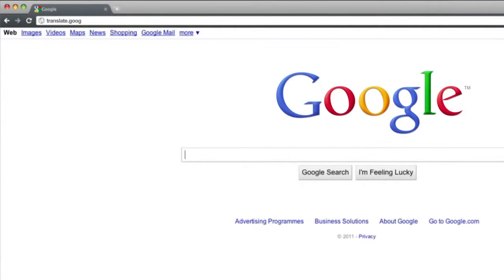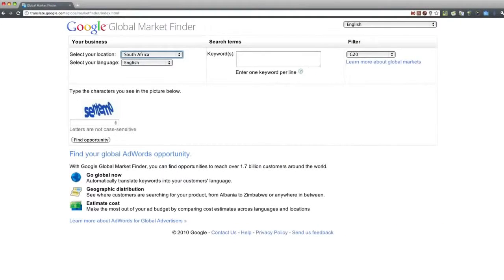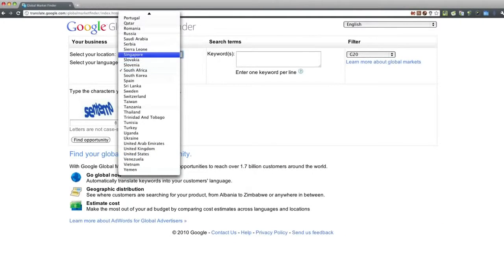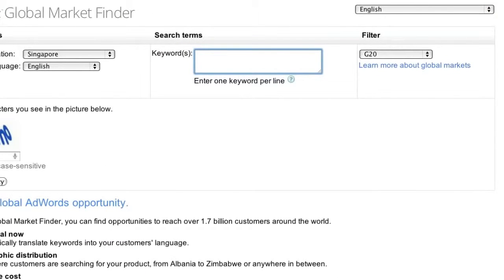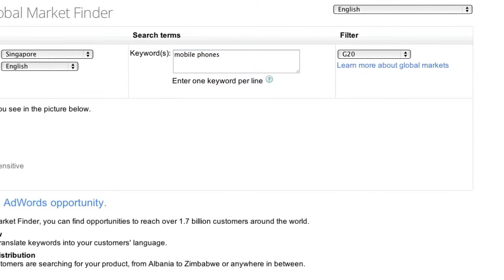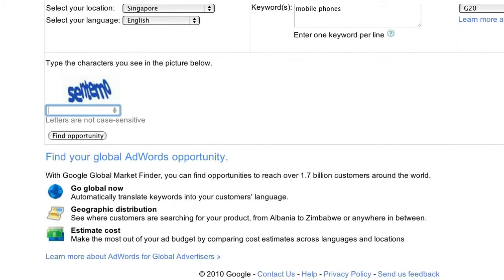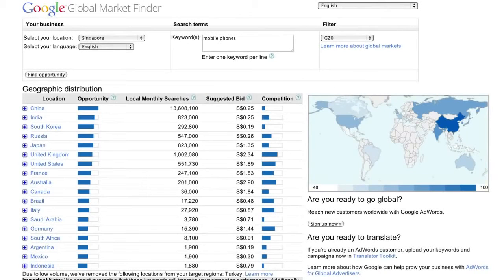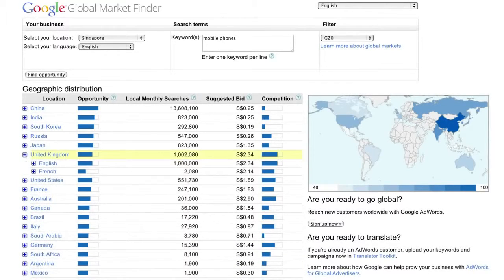Global Market Finder